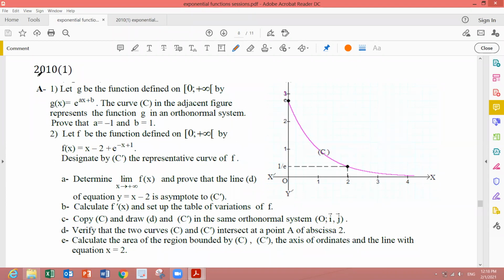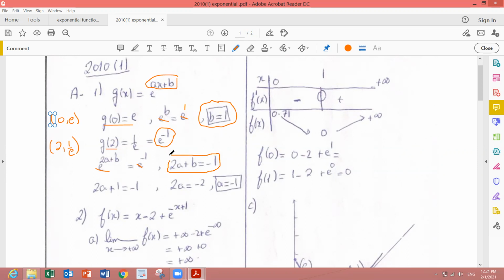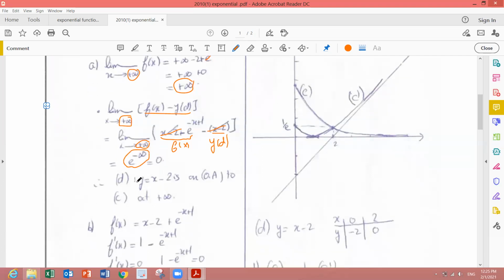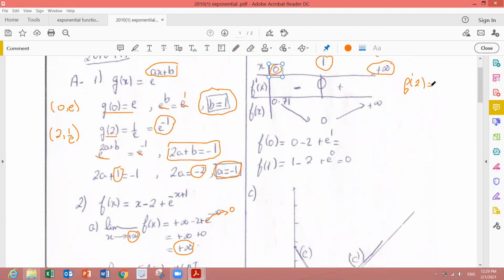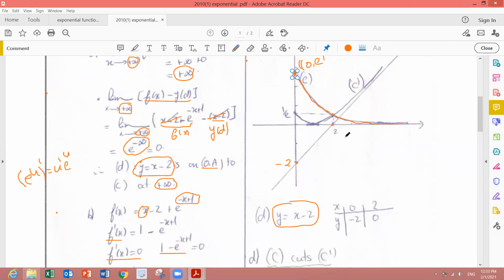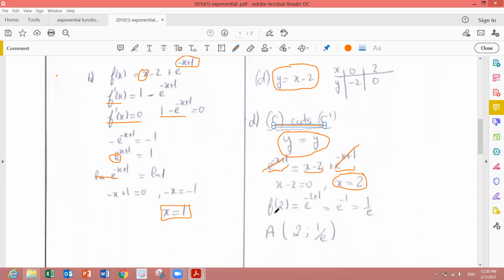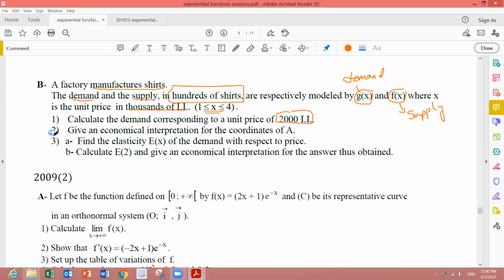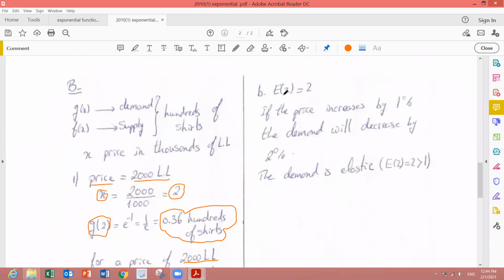SE 1 2 2021 10=1